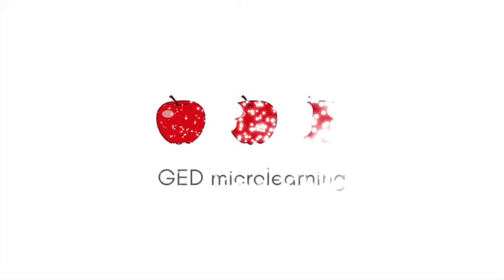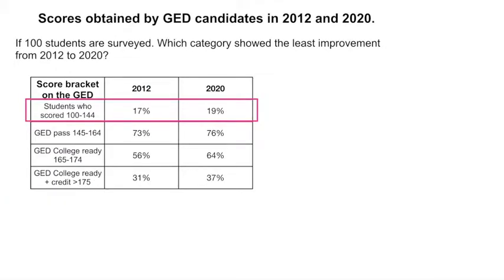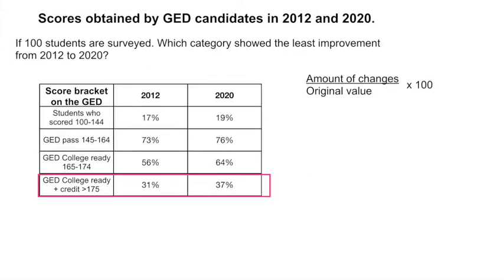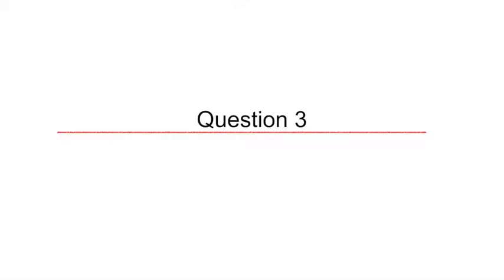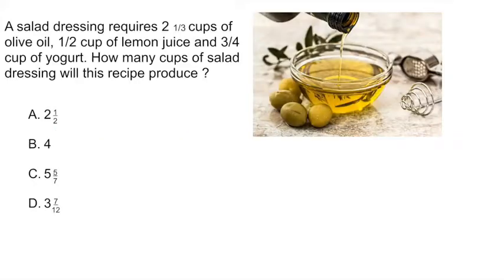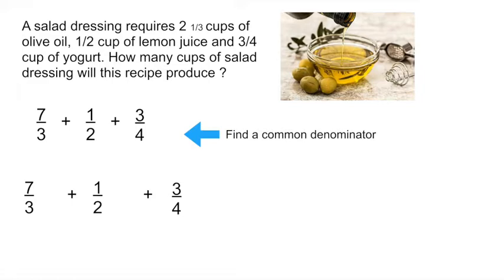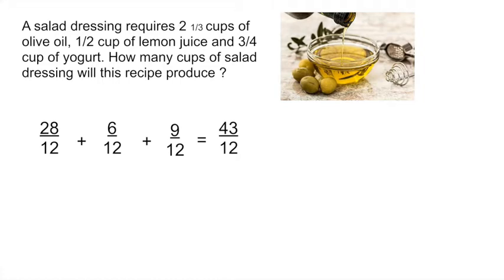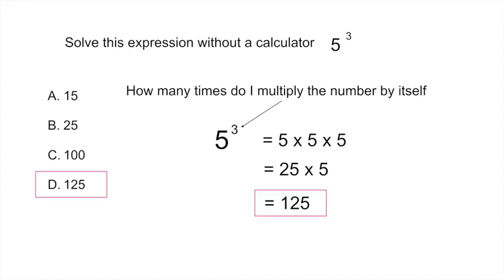Quiz #2: 5 GED Math questions explained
In this video we go through free GED math test 2 questions together. The questions require you to interpret data on tables, to work with the decimal system, to add fractions, to solve exponents and to calculate percentages. We will solve all problems in a step by step fashion.

⏰ TIMESTAMPS
00:00 Intro
00:10 Question 1
03:23 Question 2
04:02 Question 3
05:04 Question 4
08:06 Question 5

Video description:
Are you starting your GED math test journey ? Its difficult to start sometimes, specially if you've been away from school for a while, you have a job or a family. These 5 GED math questions explained playlist allows you to get your feet wet, and slowly get into the preparation of your GED math. In this video we will cover:

1.PERCENT DIFFERENCE: In this first question you will go over how to find the percent difference. This is a common question in the basic arithmetic portion of the GED math test.

2. FIND A PERCENT: We continue with the theme of percents and in this question you will be asked to calculate a specific percent (tip) on a haircut. This is a skill you already practice in your daily life, but it will be a good review for the GED math test.

3. ROUNDING: Very often in the GED math test, questions require you to round your answer off to the nearest tenth, hundred etc..In this question we will review place values and how to round.

4. FRACTIONS: Fractions are another important component on the GED math test. IN this question you will learn how to add fractions and change mixed numbers to improper fractions. Fractions come up frequently in many types of questions, including number lines.

5. FINDING AN EXPONENT: the last question of todays GED math test prep requires you to find an exponent without using a calculator. Remember that while most of the question of the GED math test can be done with a calculator there are 6 questions in which you are not allowed a calculator.

Images: Pixabay